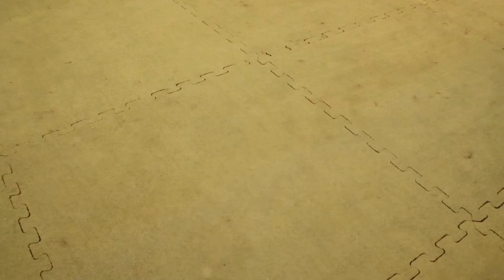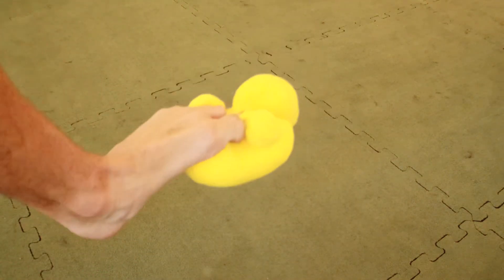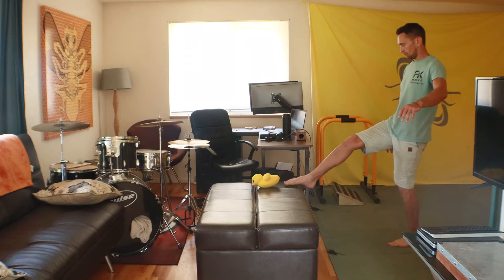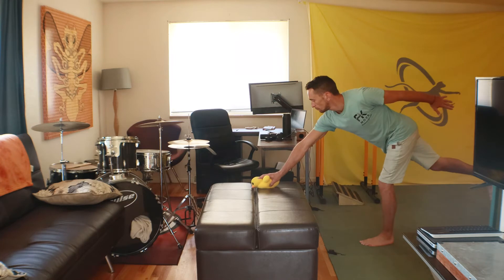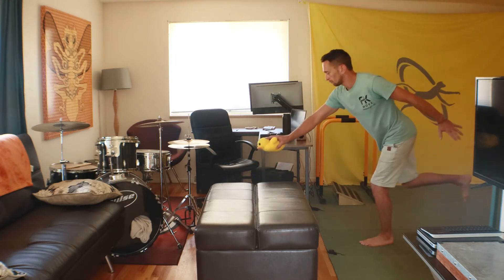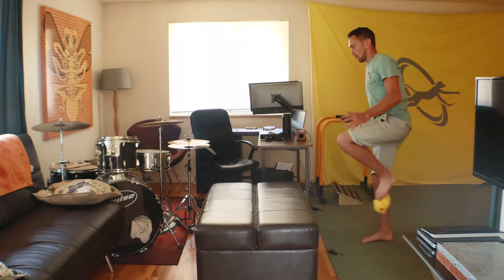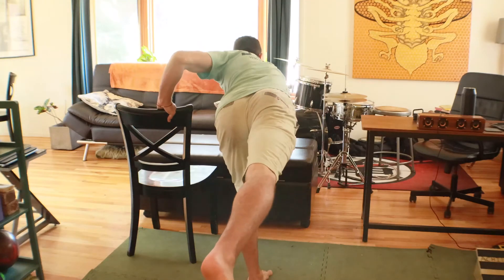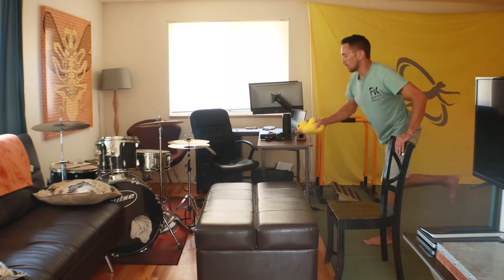Silver Nuggets #1: Single Leg Toe Grabs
Welcome to Silver Nuggets with PK Move Coach Sean Hannah! These fun, short videos invite you to perform parkour-based PK Silver exercises in your own home. In this lesson, Sean has fun with single-leg balance.

for more information about this lesson or PK Silver.

PK Move strongly recommends that you consult with your physician before beginning this or any exercise program. You should be in good physical condition and be able to participate in the exercise.

When participating in any exercise program, there is the possibility of physical injury. If you engage in this exercise or exercise program, you agree that you do so at your own risk, are voluntarily participating in these activities, assume all risk of injury to yourself, and agree to release and discharge PK Move from any and all claims or causes of action, known or unknown, arising out of these exercises.